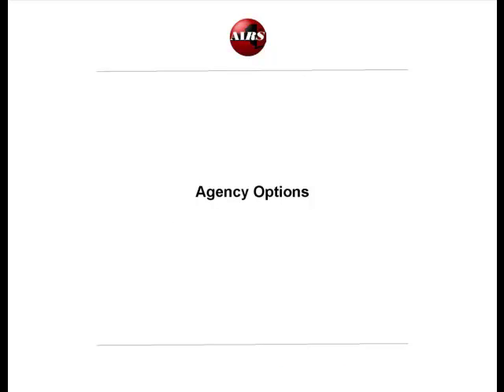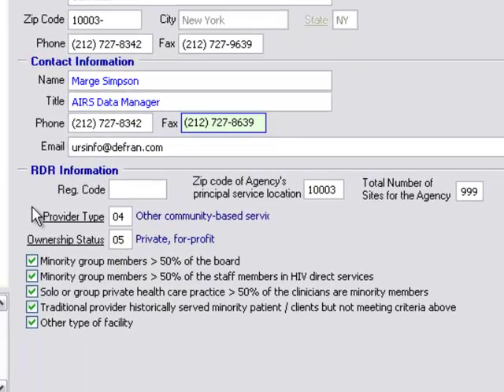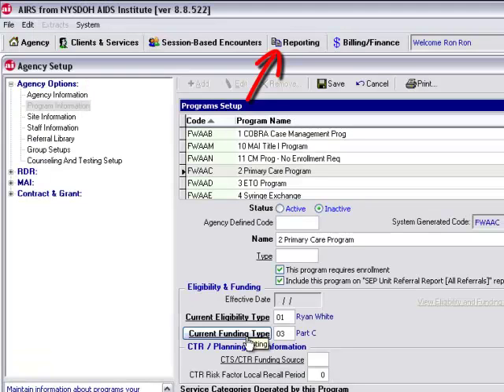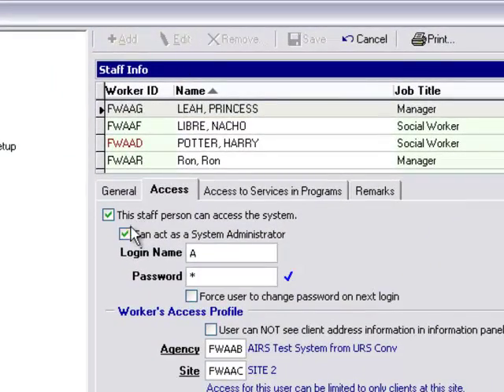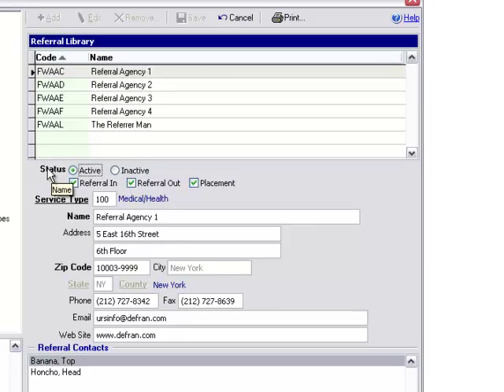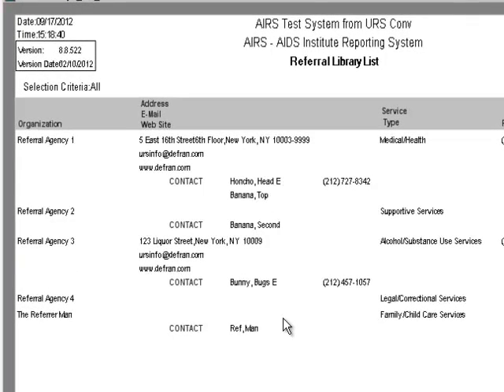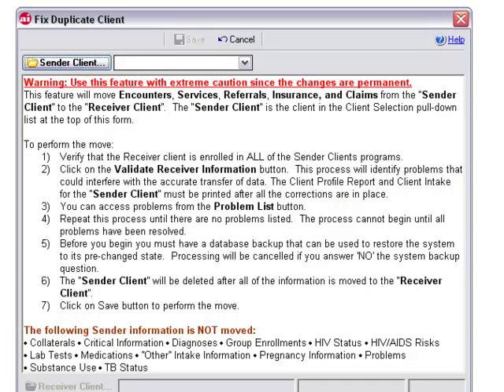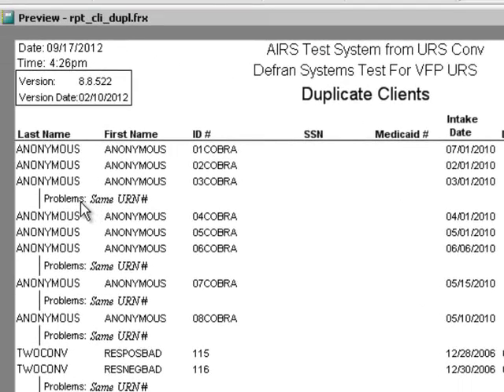AIRS Good Housekeeping Tips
Good housekeeping of your AIRS system is important. There are several areas that should be reviewed and updated regularly. Keep them up-to date will help you make data entry easier and improve data collection. There are several tools in AIRS that will make these housekeeping chores easier. This video will show you where to find these tools and tips on how to use them.